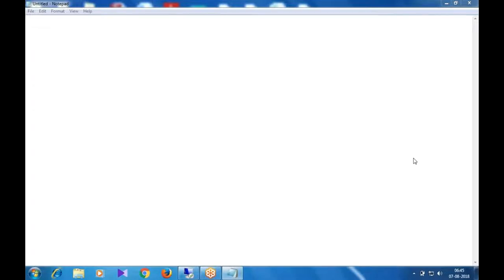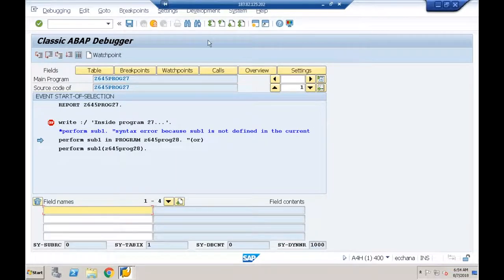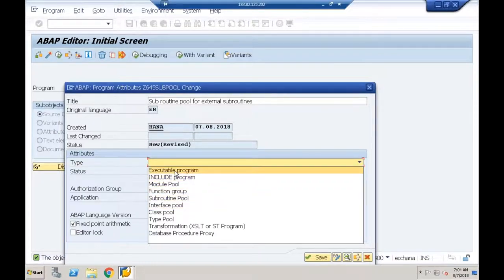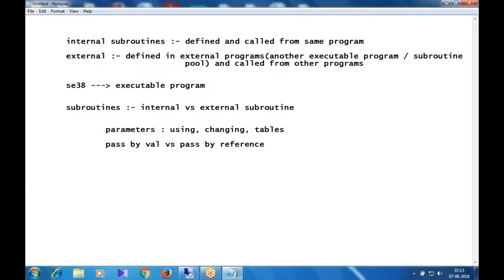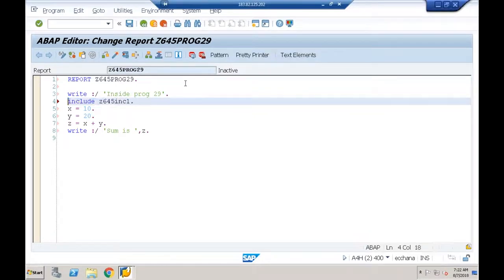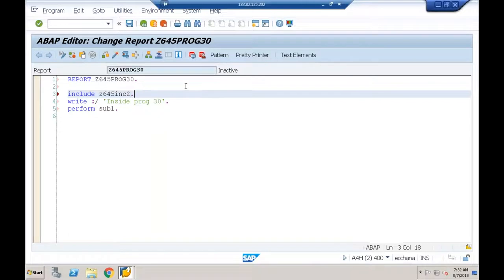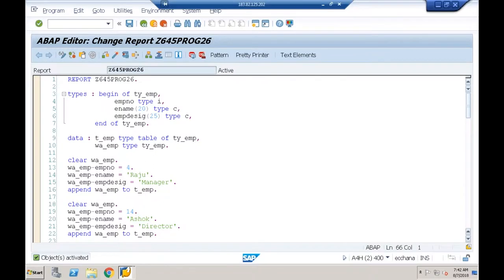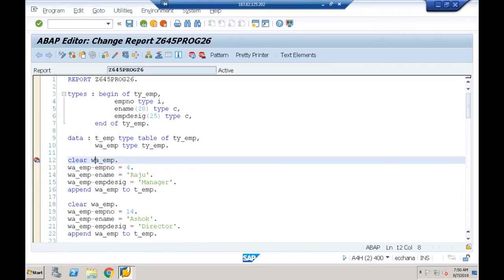21 Core ABAP- SAP